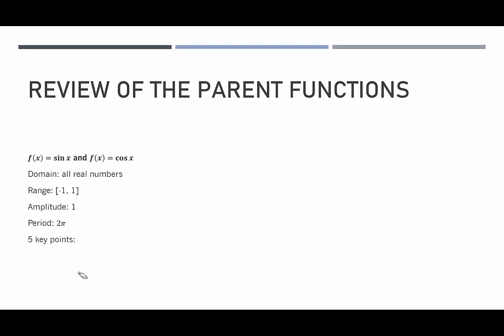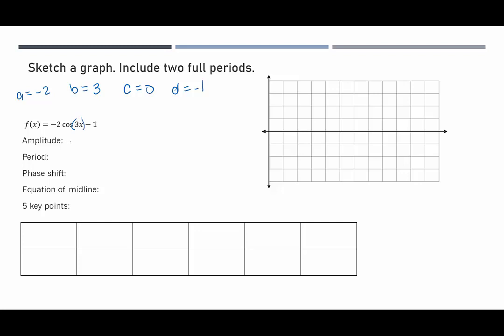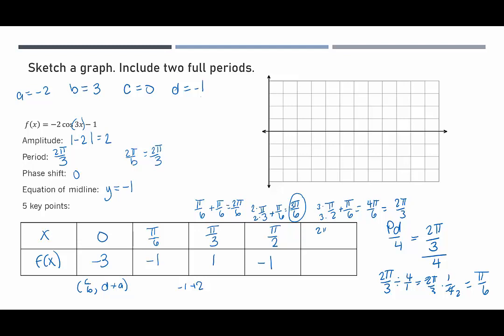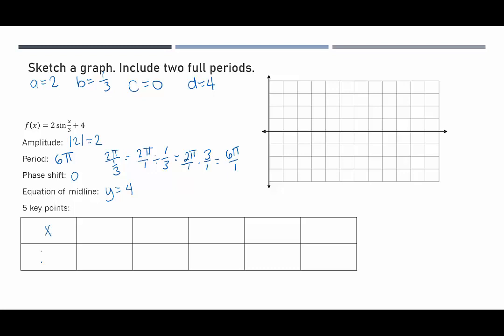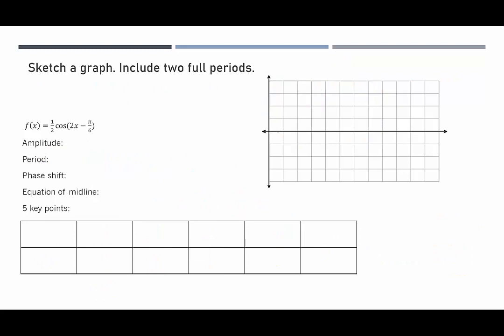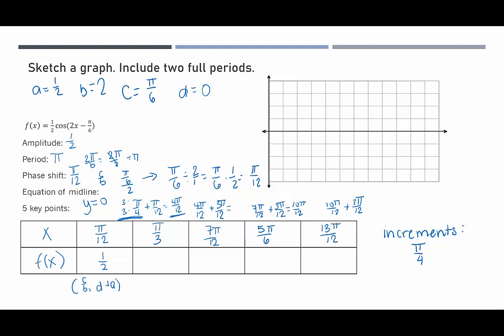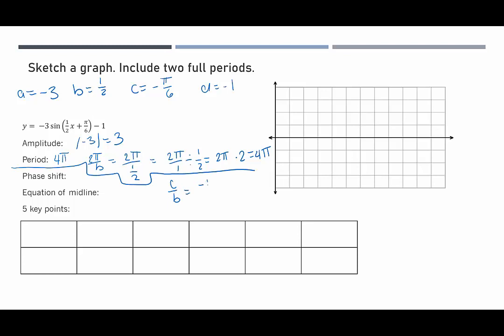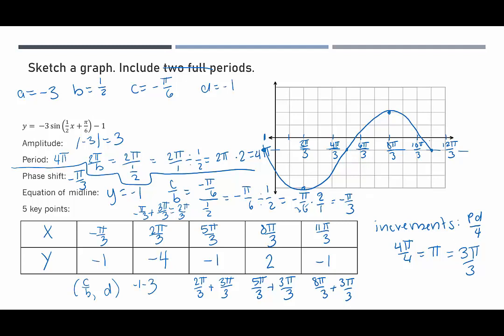Graphing Sine and Cosine Functions: All transformations